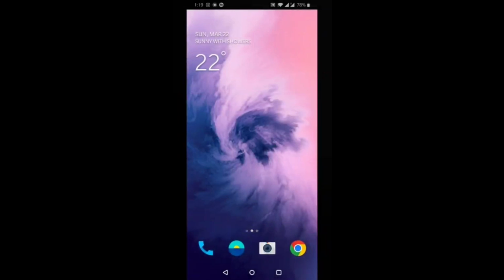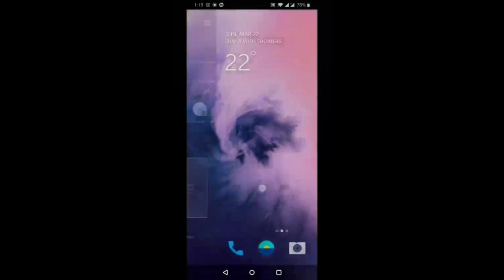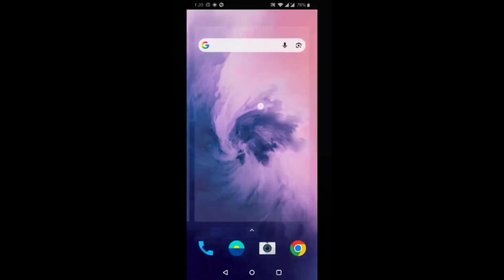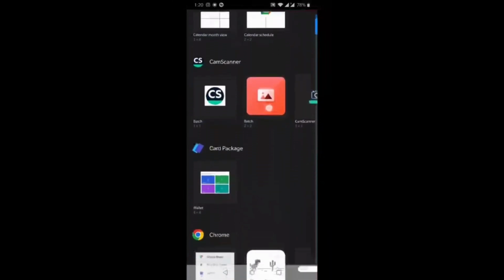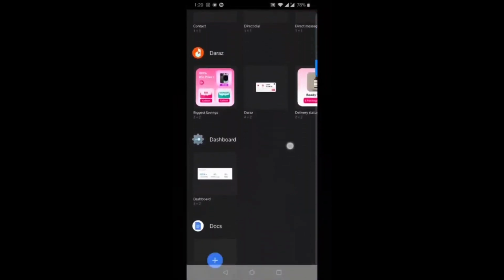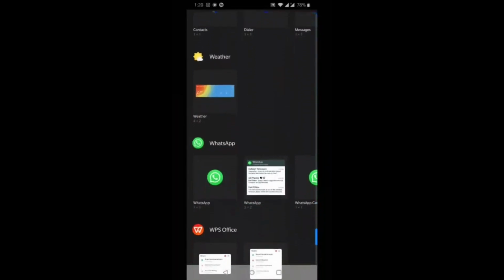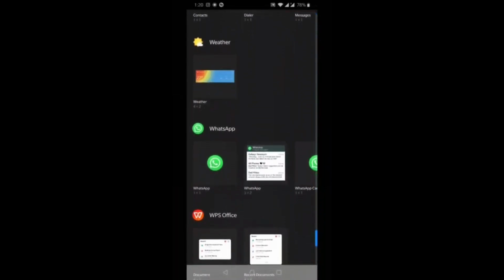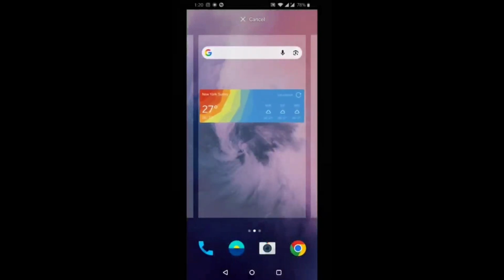How to remove home screen widgets on Google Pixel 9 [LATEST GUIDE]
In today's Video we cover, How to remove home screen widgets on Google Pixel 9